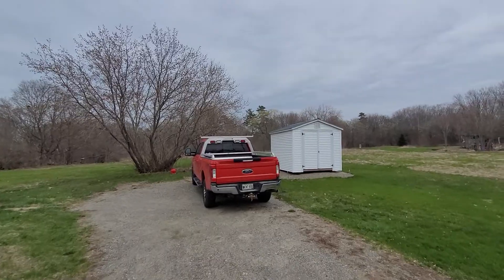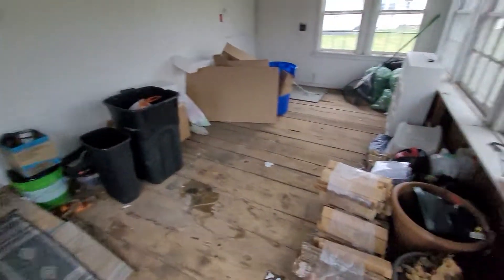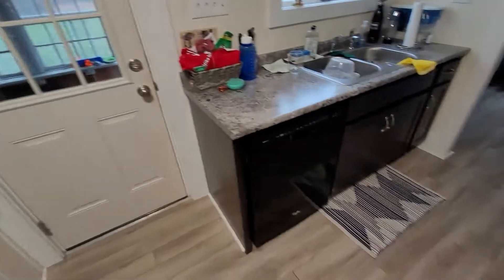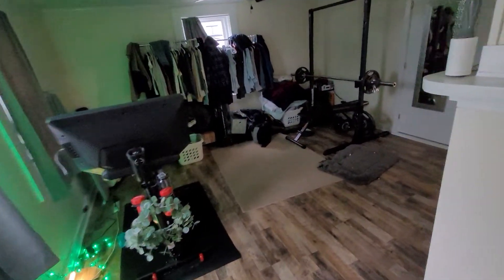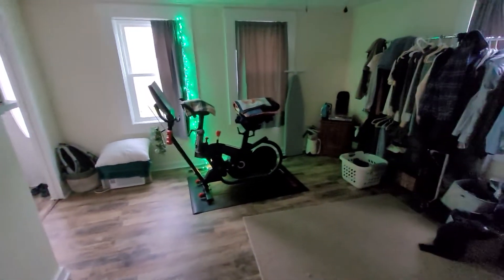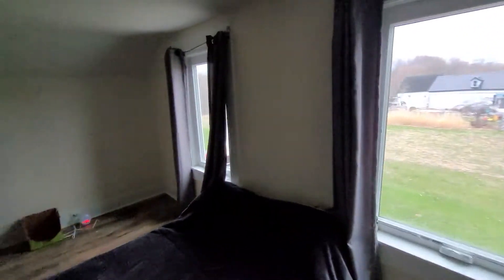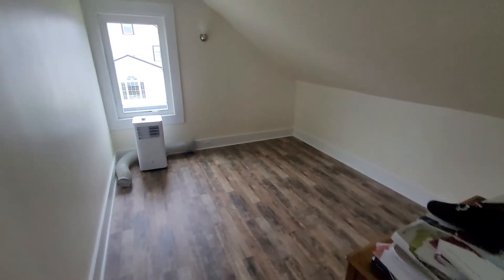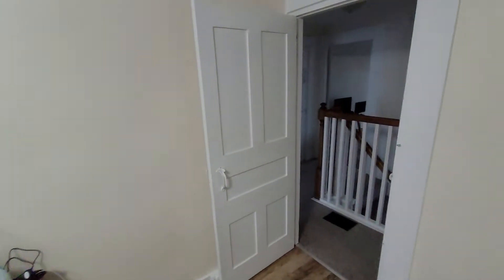Nicely Renovated 3-4 BR House near UMO and Bangor 98 Main St Bradley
Nicely located UMO area home and close to Bangor.  This home has just had a full make over and offers all 1st floor living if needed since bath, kitchen, laundry and bedroom on 1st floor.  All new paint and all new flooring.  Owner opted for nice wood floors on whole 1st floor.    New kitchen has dishwasher and breakfast dining area.    1st floor has kitchen, dining, living room, full bath with laundry hookup and large office or 1st floor bedroom.  2nd floor has 2 large bedrooms and small 3rd plus 1/4 bath.    Large porch off kitchen is main entry and has large 3acre lot that has large lawn and goes back to over 200 feet on otter stream at very back of lot.  Good off street parking, small storage building recently added and home has new furnace as well.  Tenant pays for all utilities plus lawn and snow.  Pets negotiable as well.